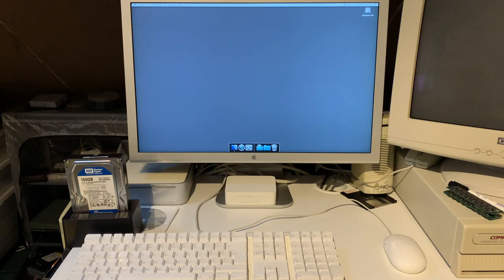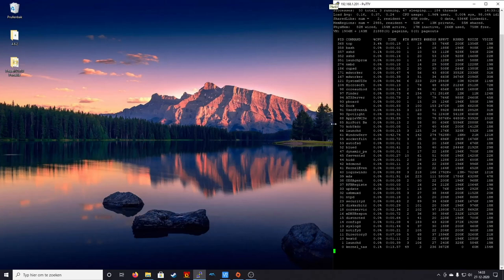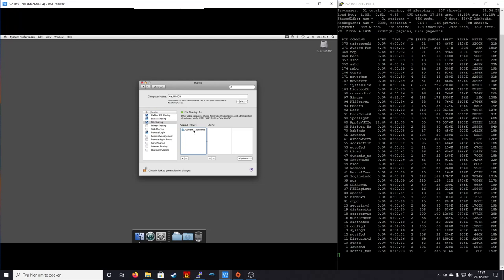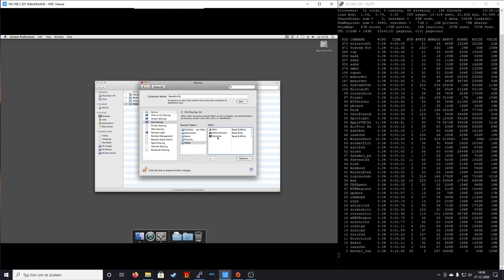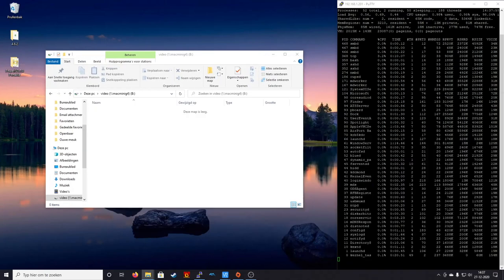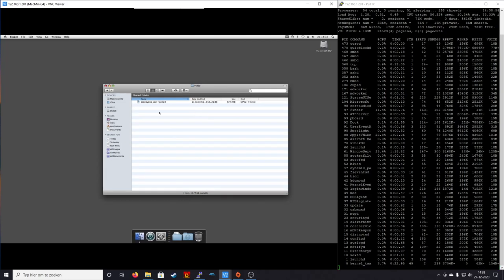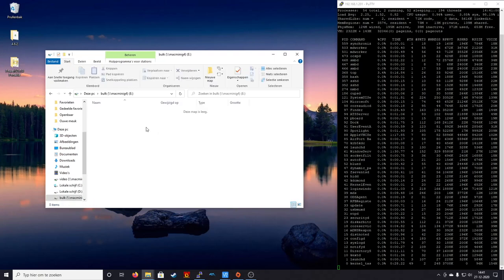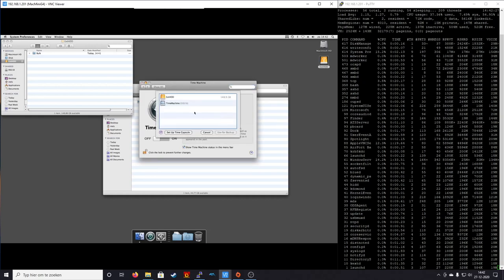PowerPC G4 Mac as a NAS - Part 1 - Mac Mini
It's time to answer the question nobody asked: what if you want to get into network attached storage and only have an ancient PPC Mac laying around?

We'll visit the Mac mini today and see what it can do. In the next part, we'll see what the bottleneck really is once we get to a full gigabit connection.